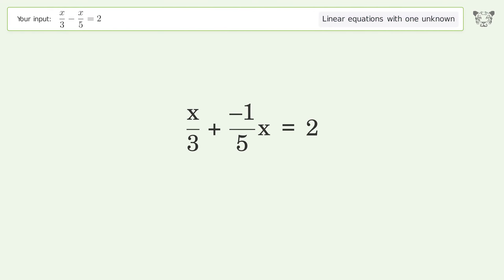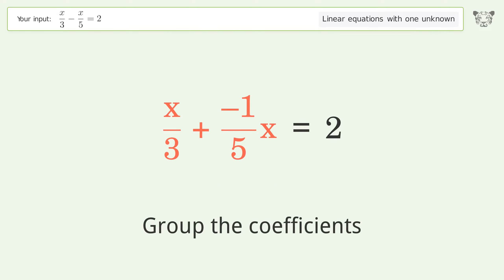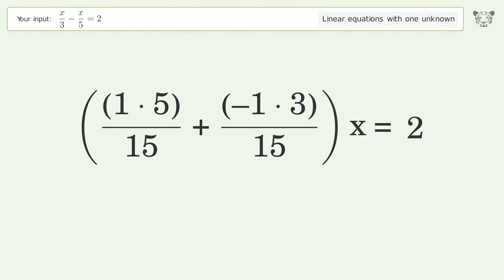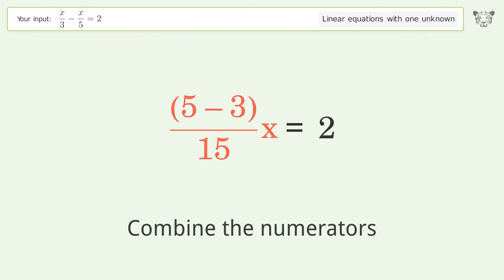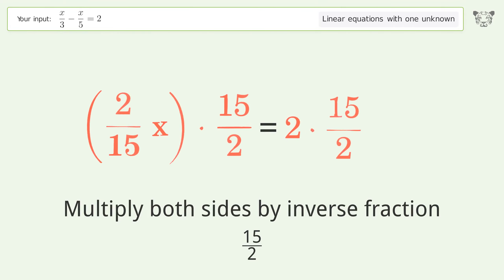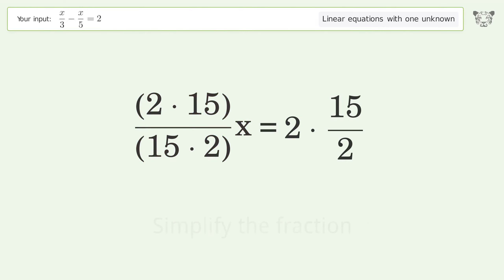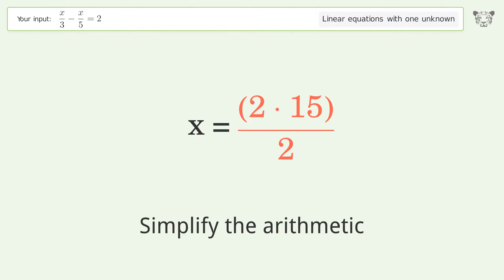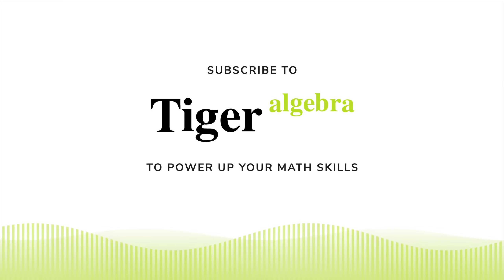Linear equation with one unknown: Solve x/3-x/5=2 step-by-step solution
Solving x/3-x/5=2 using the linear equation with one unknown solver

for a step-by-step and more tips and tricks for dealing with linear equations with one unknown.